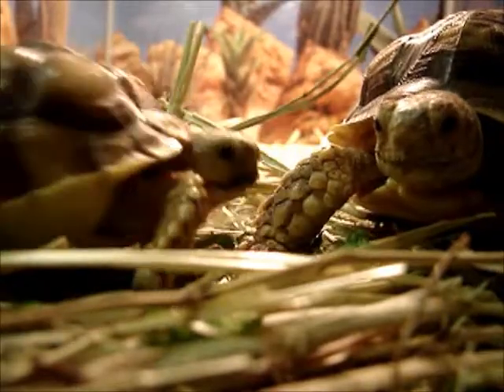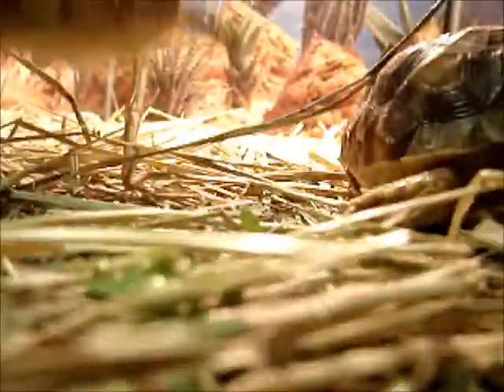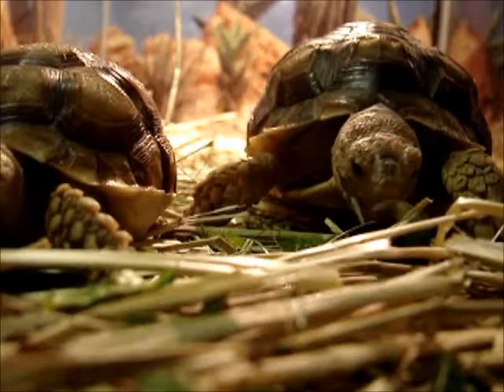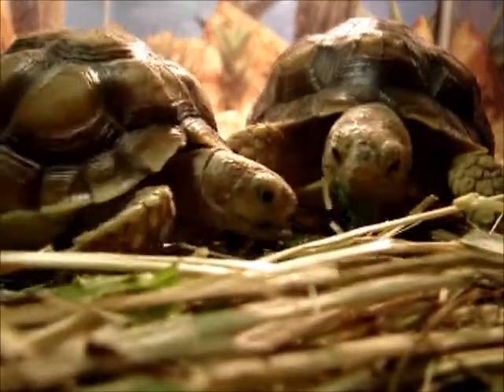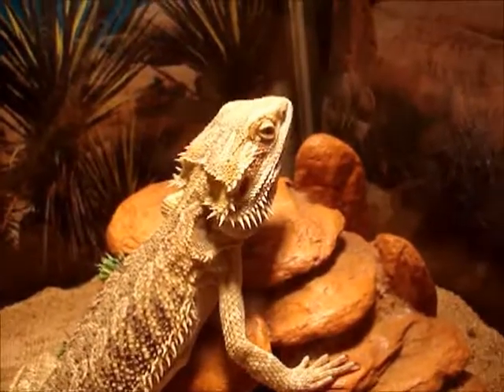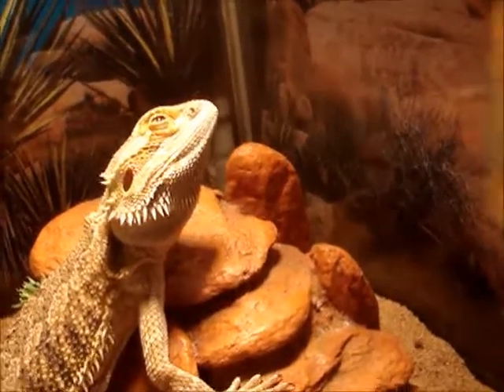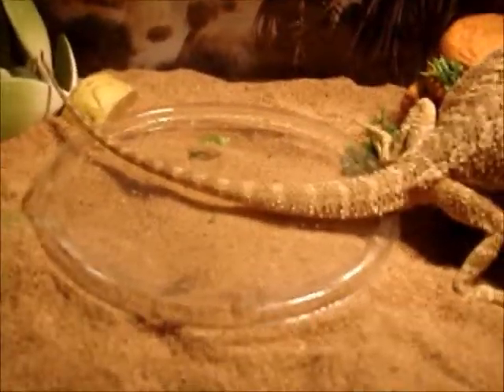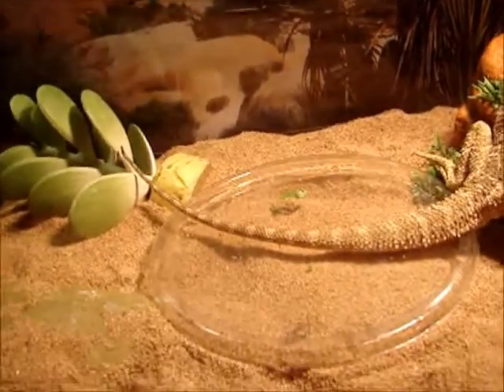Lots of changes!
sorry i havent made a vid in a while!